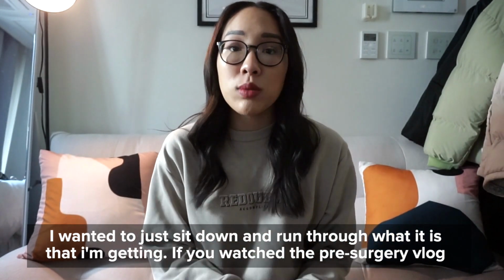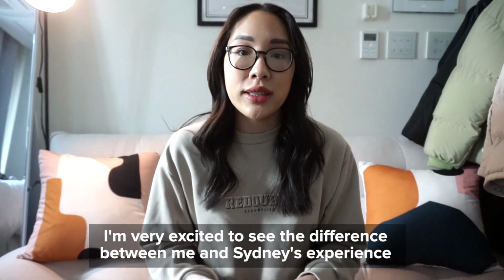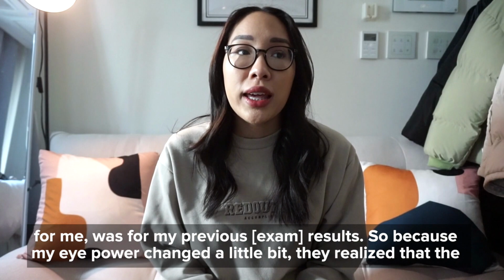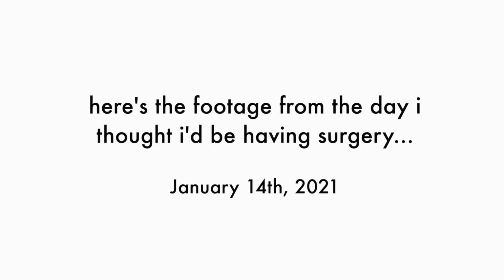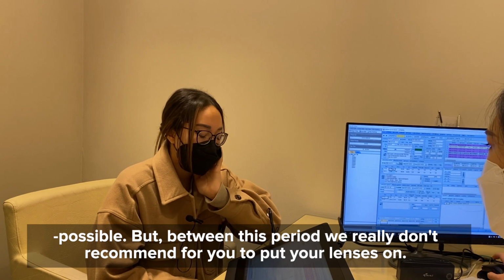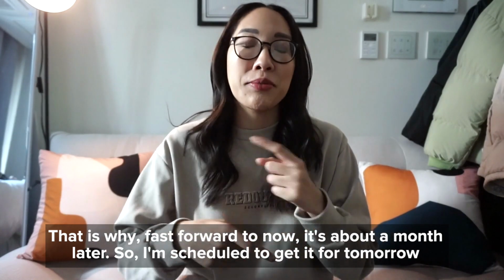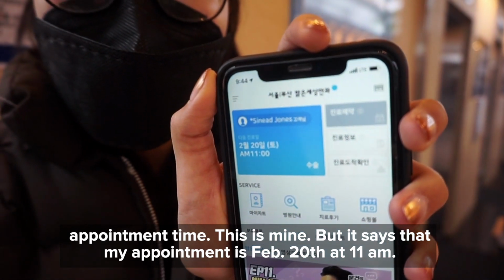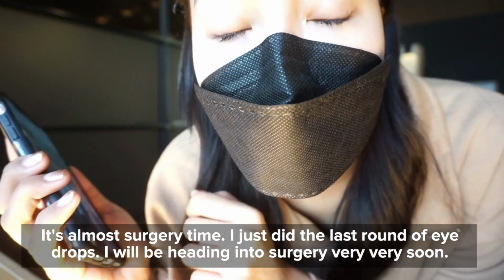I HAVE 20/20 VISION! ICL EYE SURGERY IN KOREA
This is Sinead (Sydney's twin) lol ^^ I am so happy with my ICL surgery experience. Truly life changing not needing glasses or contacts anymore. Sydney and I will do a follow-up video soon about how are vision is now and how we've healed.